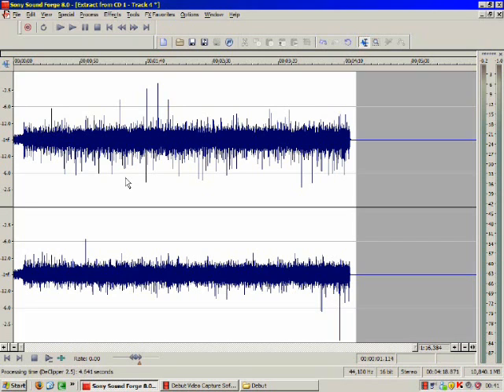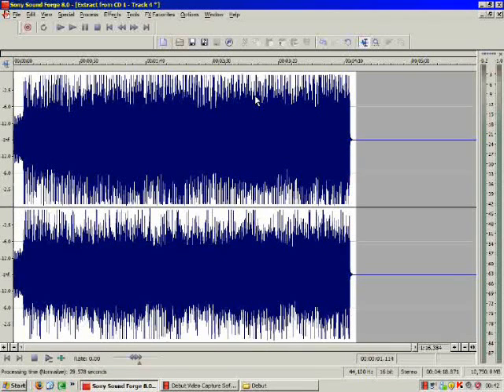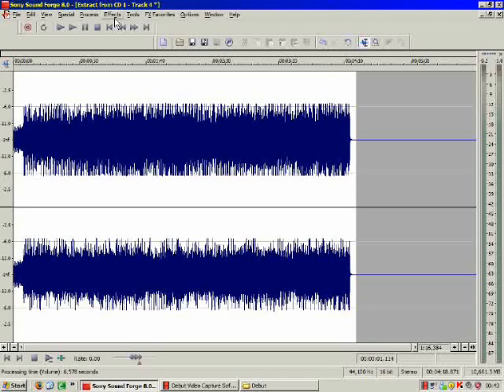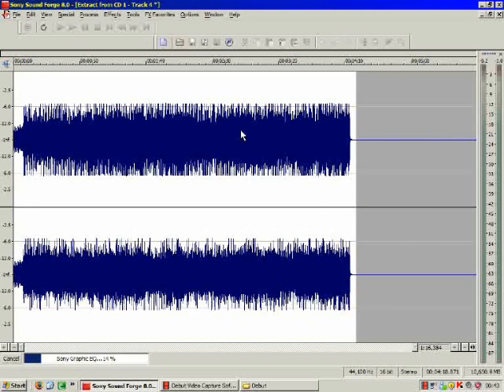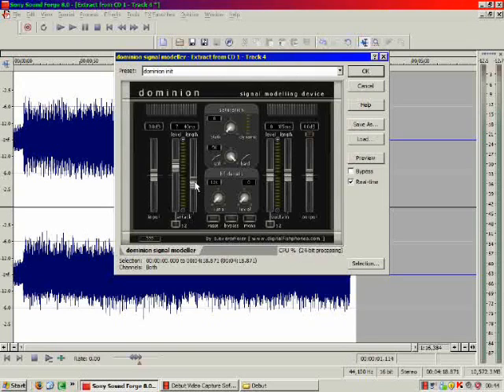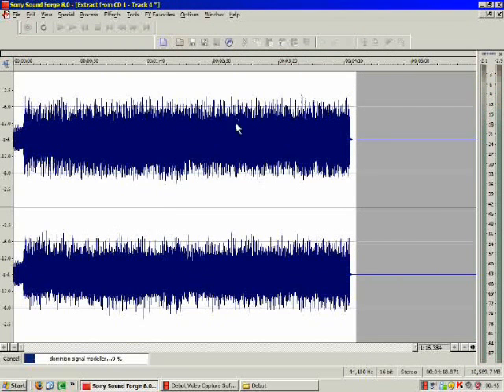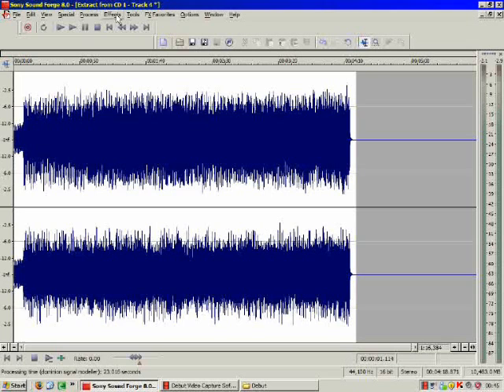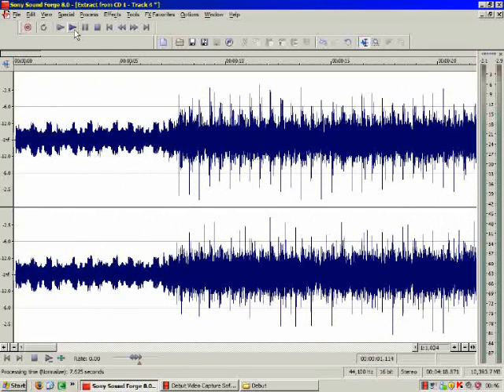Loudness Improve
The Declipper is GenieSys Declipper 2.5